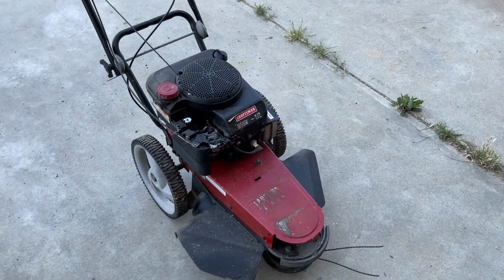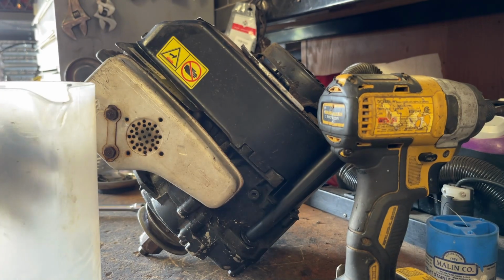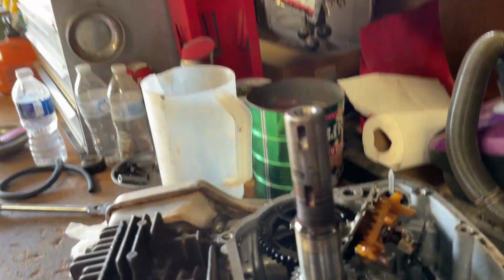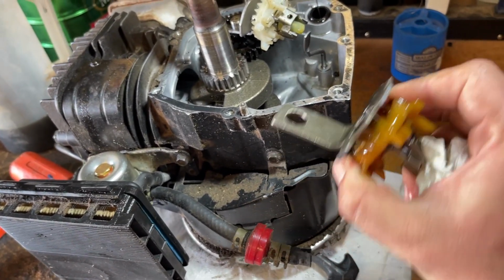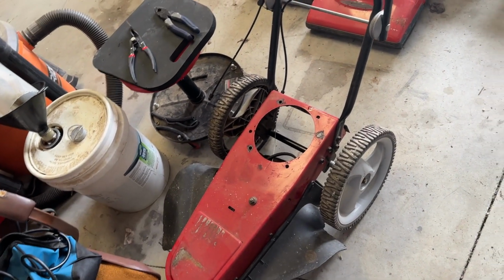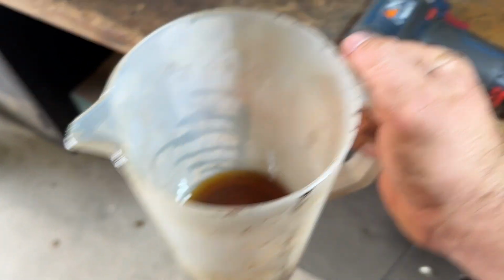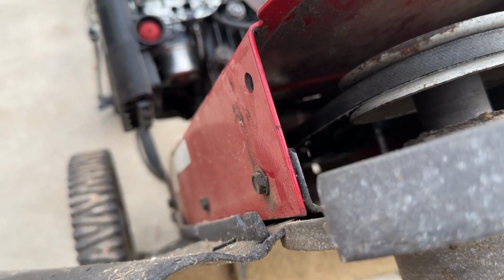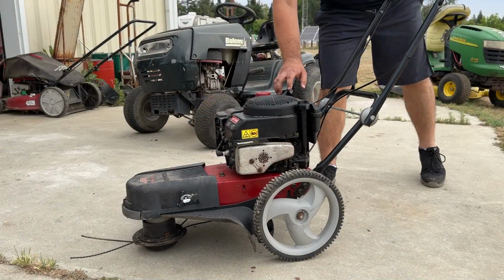Craftsman Weed Trimmer - Governor Blew Up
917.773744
Cable
Link to autochoke carburetor should you decide to just replace it.
799866 Carburetor Replaces 796707 and 794304 (AutoChoke)
Thermostat 593208 (Sometimes replace this too on autochoke ONLY)
Primer Carb
799868 Replaces for 498254, 497347, 497314, 498170
Link to bowl bolt (main jet, works with both carbs) 494870